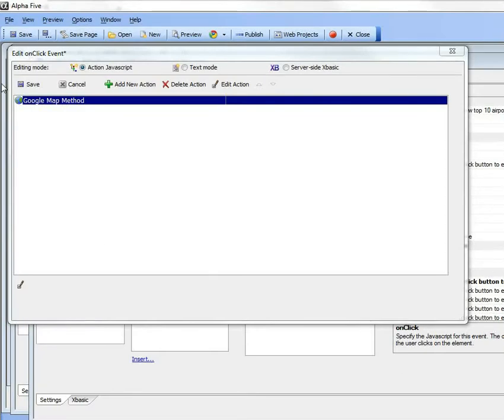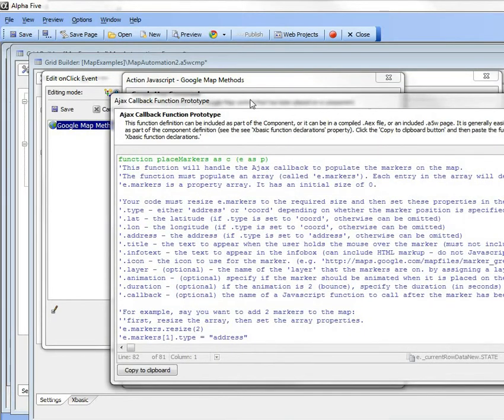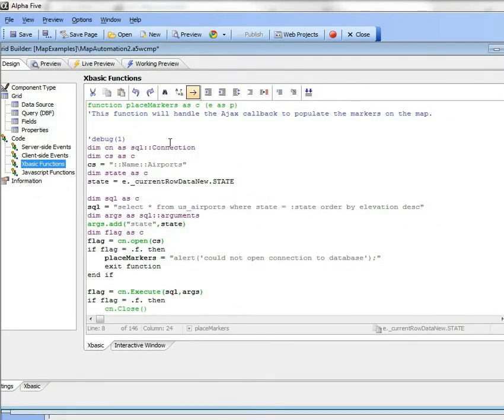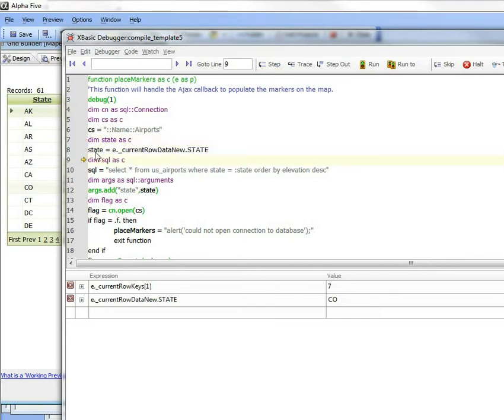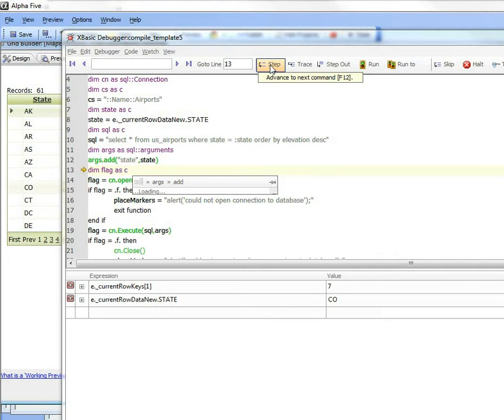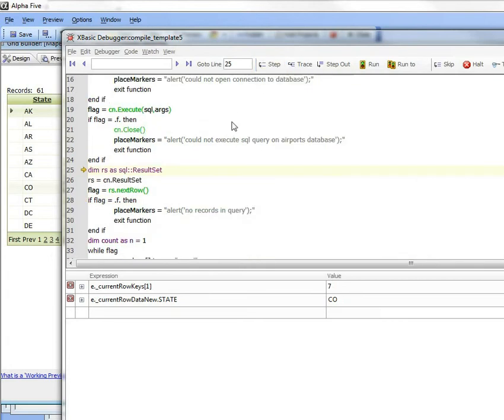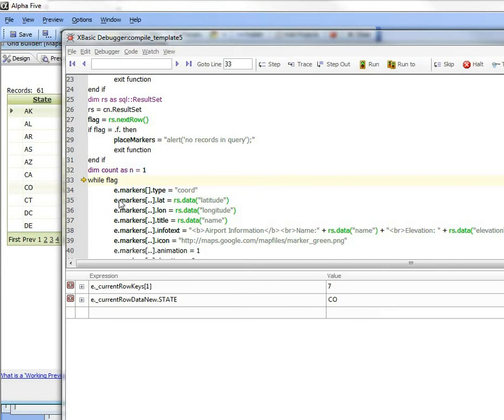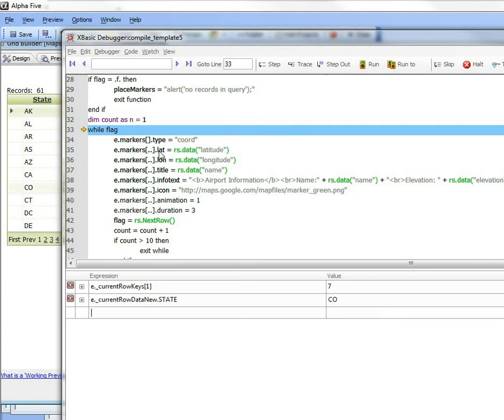V11 Google Maps/Alternate Views - Adding Markers Using Ajax Part 2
GM9

In the previous videos, the markers on the map have been added automatically. For each record in the Grid, a corresponding marker has been placed on the Map. However, you can specify that there should be no markers on the map initially. You would do this if you want to add the marker to the map with your own code. This video shows how you can turn off the automatic placement of markers on the map, and then use Action Javascript to add markers to the map programmatically. The video shows a Grid with a list of states. Each row in the Grid has a button to populate the map with the 10 airports in the state with the highest elevation. When you click a button in the grid row, an Ajax callback is made to place the markers on the map.